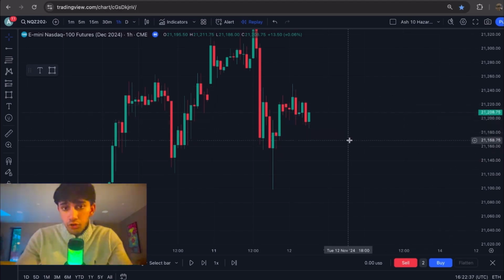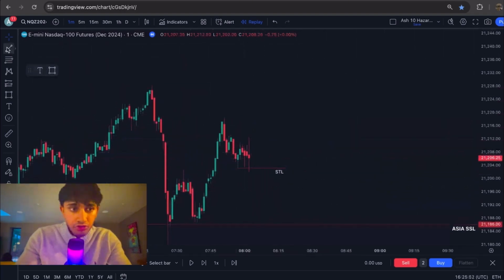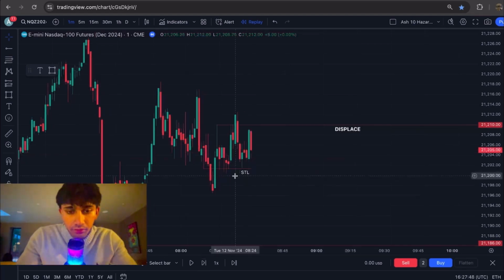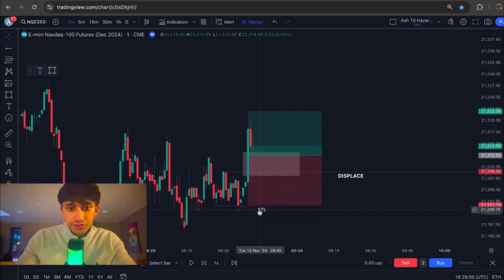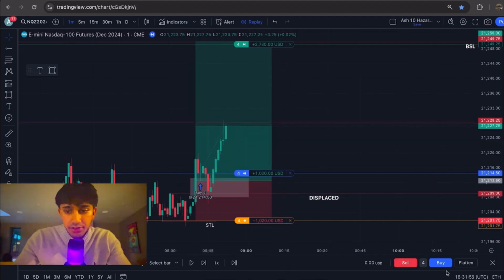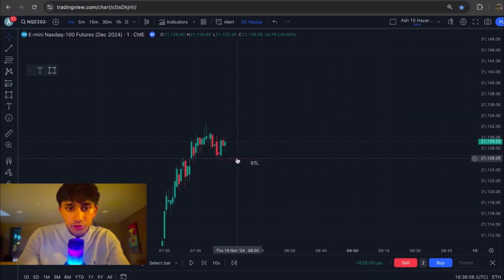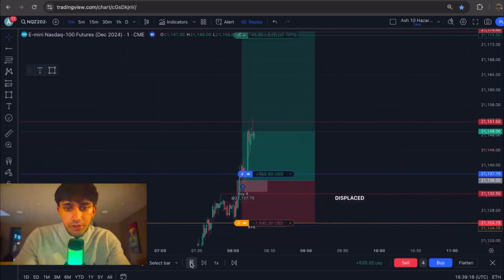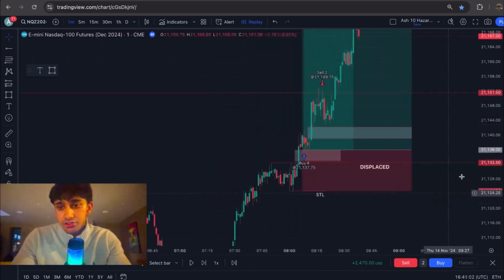FULL ICT ANALYSIS 2024 LONDON SILVER BULLET | +$2,000 QUIT YOUR JOB IN 90 DAYS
Join up my FREE trading community,
It is not a course or signal group.